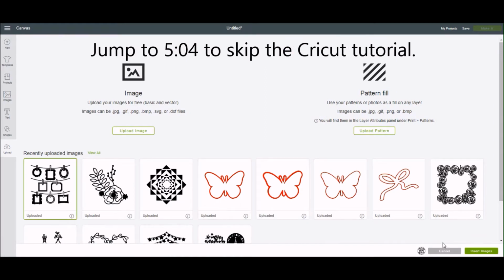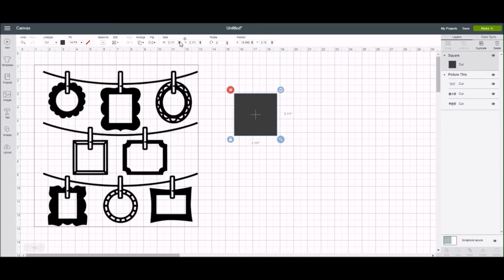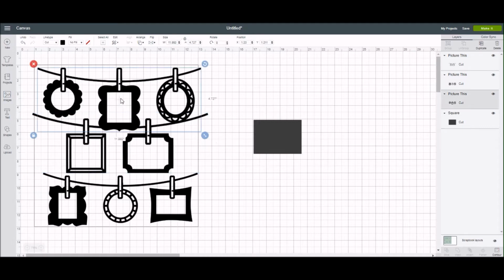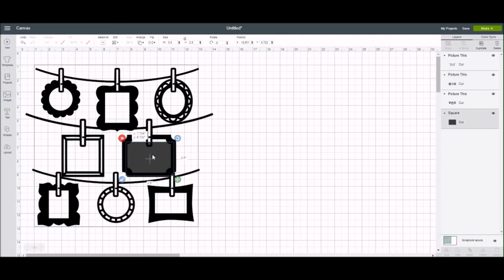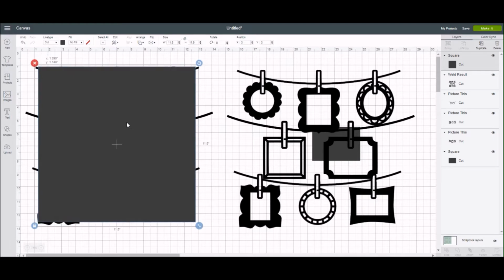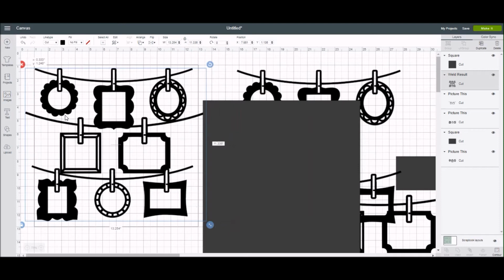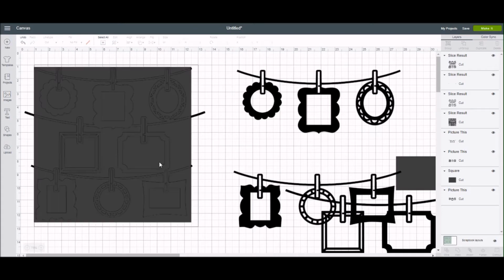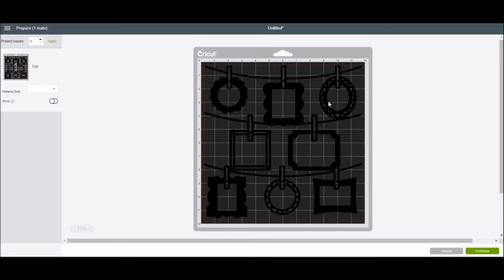Scrapbook Process #110 (+ Cricut tutorial) Enjoy this Moment | The Cut Shoppe DT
12x12 scrapbook process video using the Freebie Friyay Picture This Cut File from The Cut Shoppe & Pink Paislee Whimsical Collection. [Expand for links & more info]

SCRAPBOOK PRODUCTS

THE CUT SHOPPE INFO